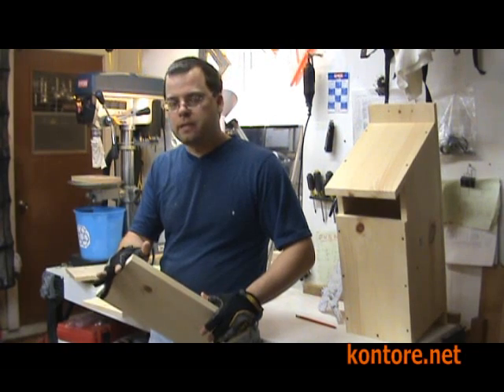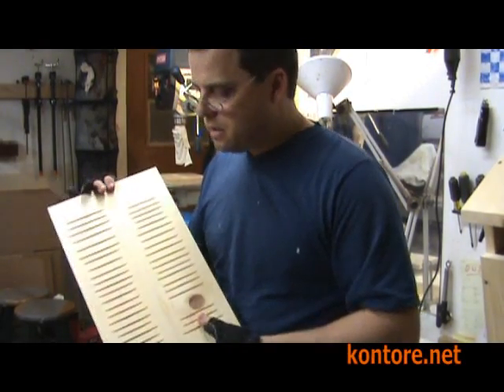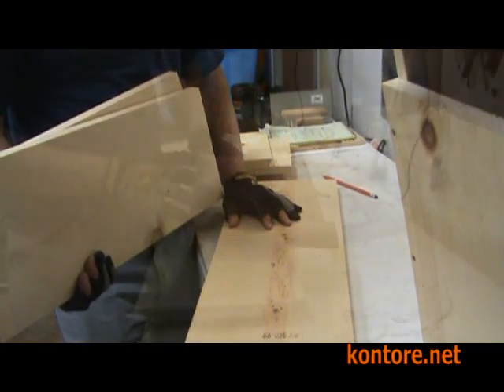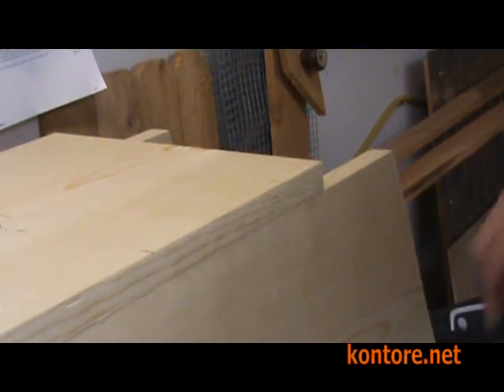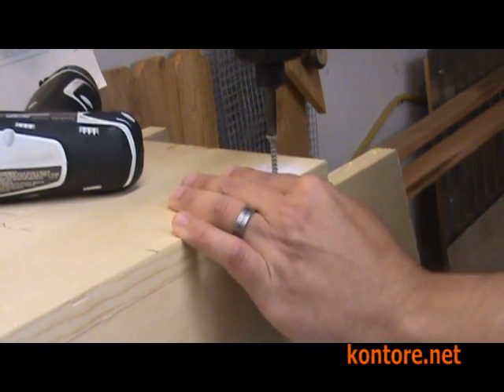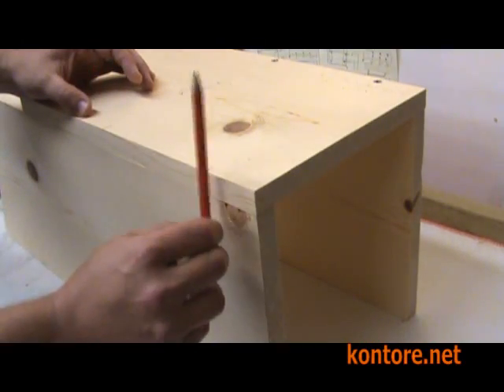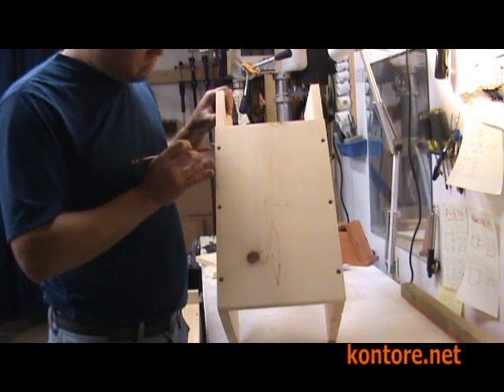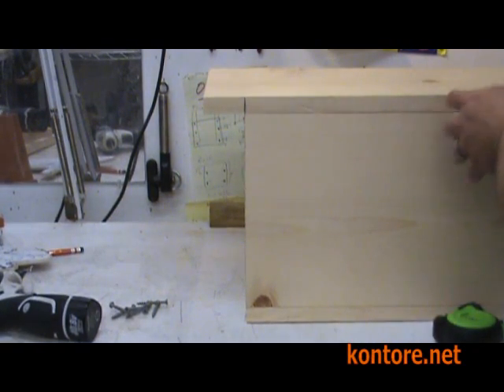Making An Owl Box : Part 4-A : Assembly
Learn how to make a Screech Owl Box. This Owl House will work with either an Eastern or Western Screech Owl. This is an owl found throughout the United States.

In Part 4-A we show you how to assemble the Owl Box. Part A covers the front and sides.